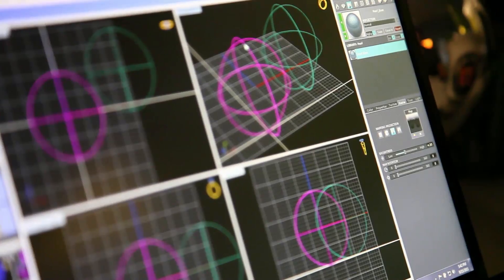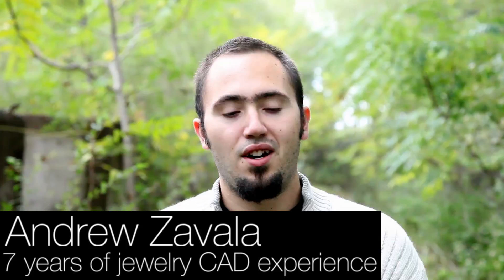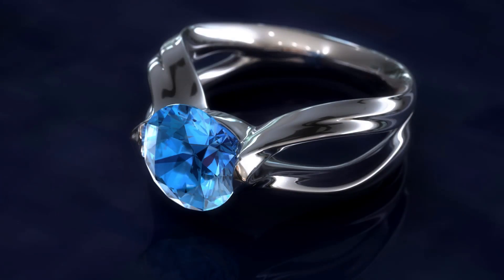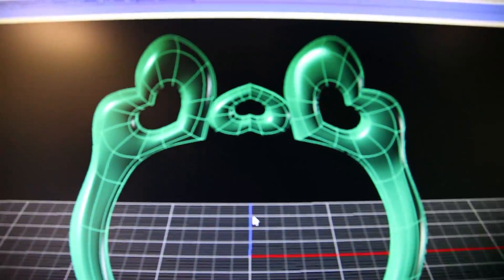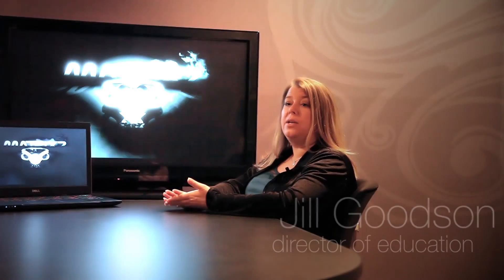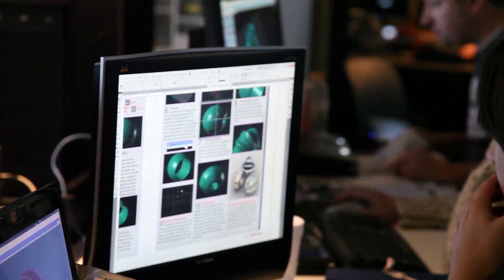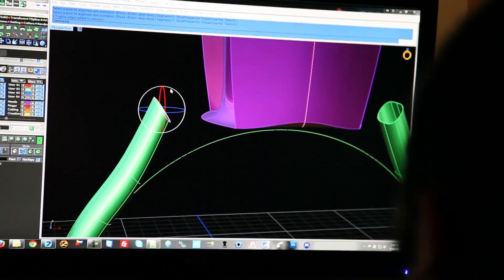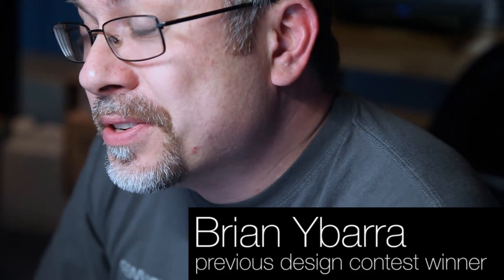Making Matrix 7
Check out this video of the behind-the-scenes development of the NEW Matrix 7 - as told by the very people that built it. Matrix 7 features enhanced surface tools, integrated T-Splines technology, and the most advanced V-Ray rendering system ever developed.